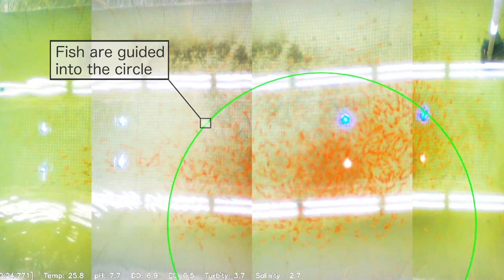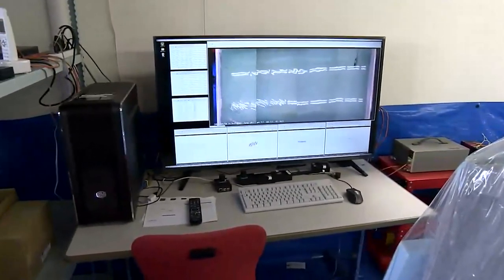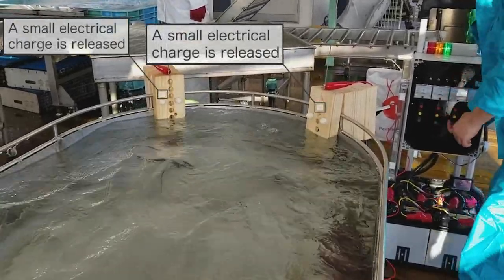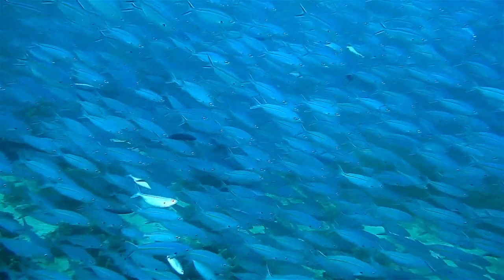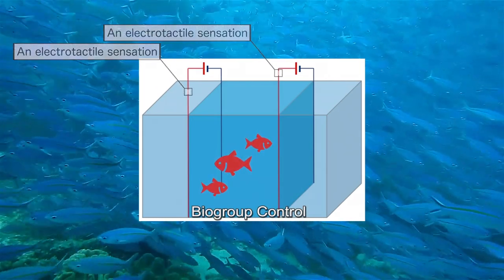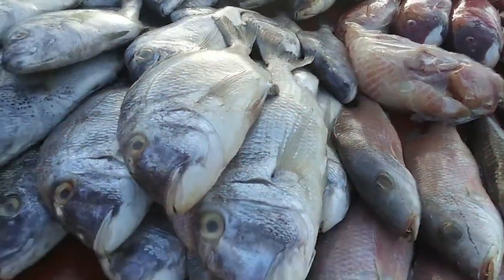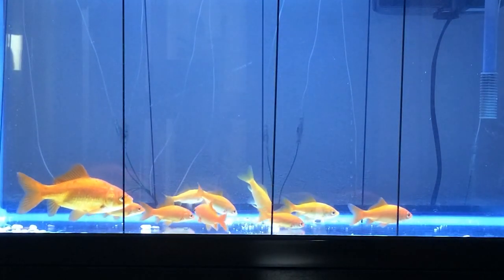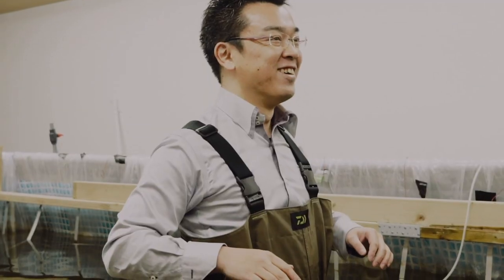Controlling Fish Swimming Patterns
Yosuke Furusawa may as well be the aquatic superhero of Japan. Using a technique called biogroup control, electrotactile sensations are used to guide fish along a desired path. This can be used to separate the fish into different sizes, as well as streamline the fishing process. Furusawa hopes that his technology will be used to revolutionize aquaculture.